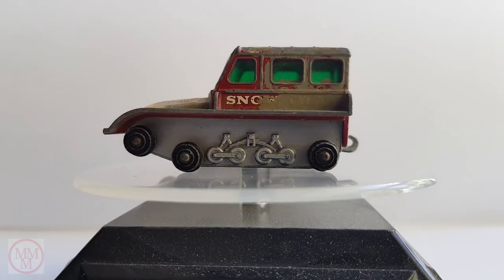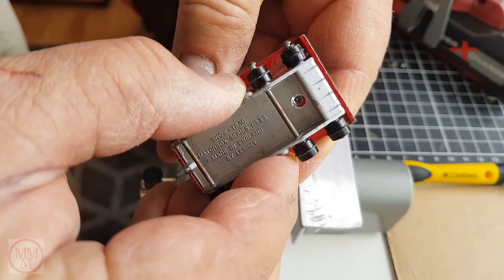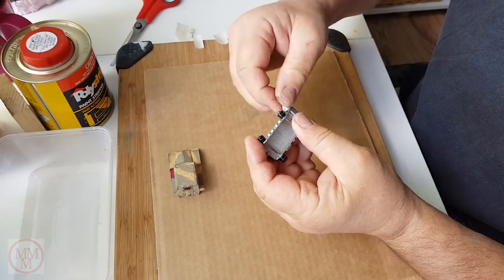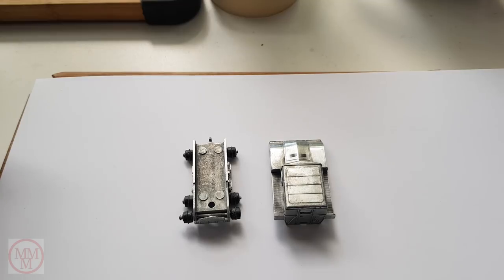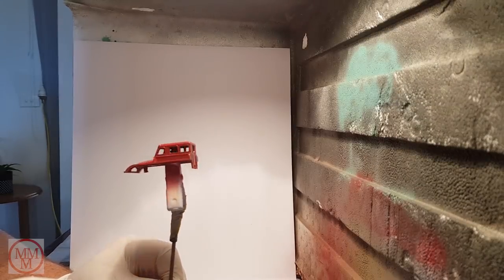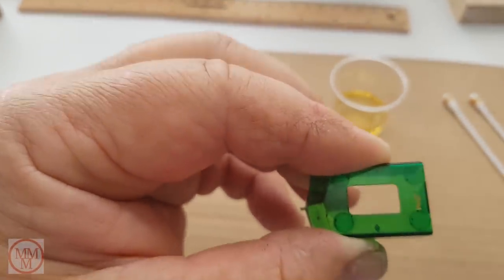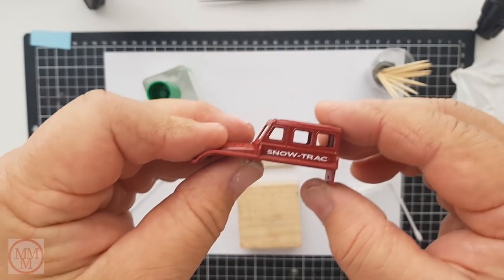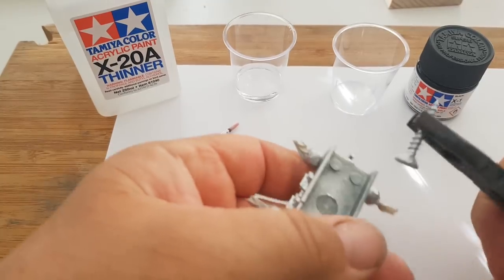MATCHBOX Restoration No 35b Snow Trac Tractor 1964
Another Matchbox Lesney model restored to near new condition.

This model is a Snow Trac tractor first produced in 1964. There were three versions of this model released at various times. The early models had 'Snow Trac' cast into the sides above the tracks; later versions had stickers of various sizes and some models were released without any stickers at all. It came out in two different colours being Maroon and Red. The red ones are generally worth less money to a collector. Used by the military and emergency services around the world, it was an unusual choice of model for matchbox to undertake. A break from their mainstream style of common vehicles seen on the roads in Britain during the 50's and 60's.

Misael Gauna

Photo created by skeeze and Provided by Pixabay.com

skeeze

Category
Music
Source videos
View attributions